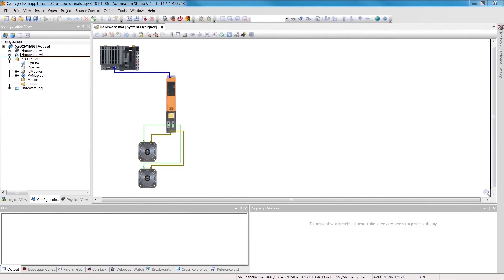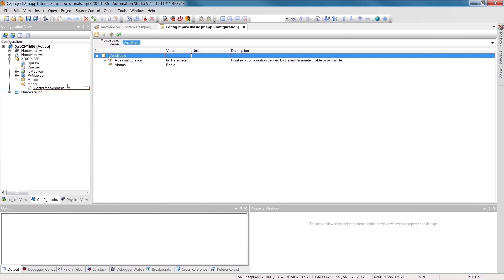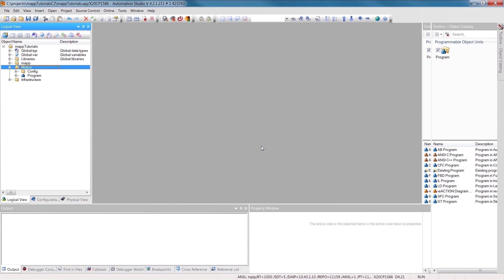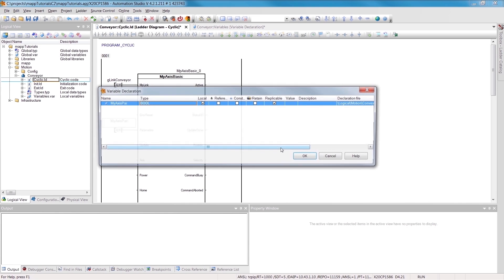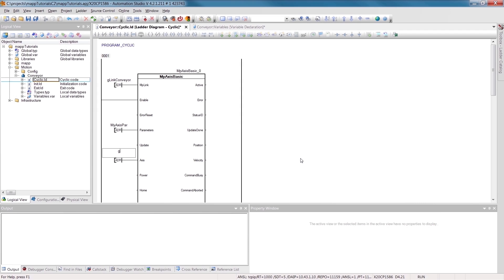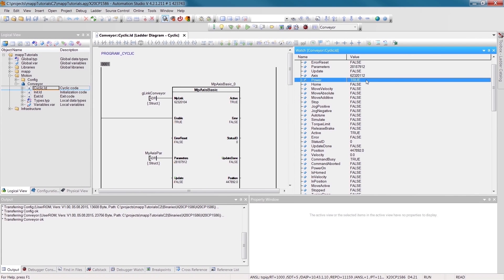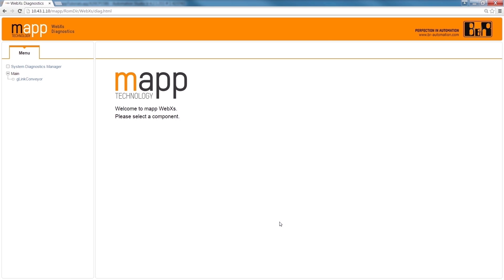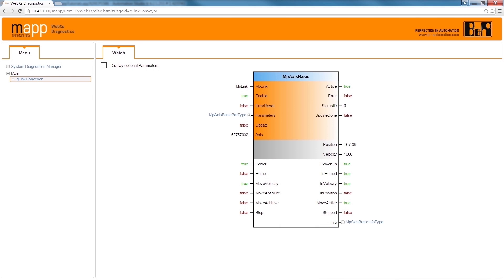mapp Axis 1 - How to start a single axis [sub: EN, JA, PL, PT-BR, RU]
MpAxis provides standard functions for axis control. This includes initialization, standard movements, autotuning and error handling. Multi-axis functions and cyclic setpoint generation are also supported.
In this video we'll be learning how to prepare a motion control axis for operation quickly and easily using mapp.

A structured documentation is available in our Automation Studio help center under “MpAxis – Single- and multi-axis control”